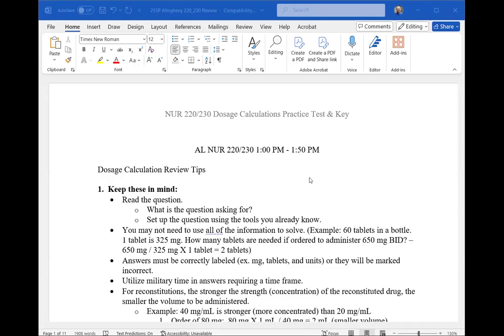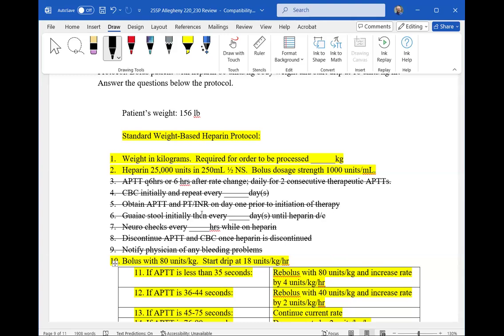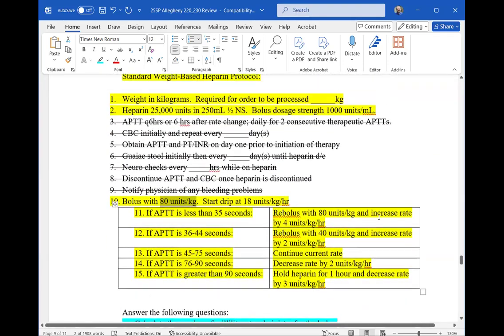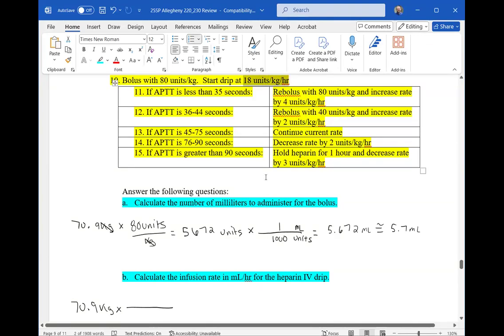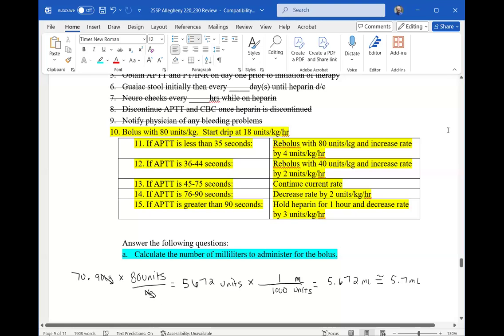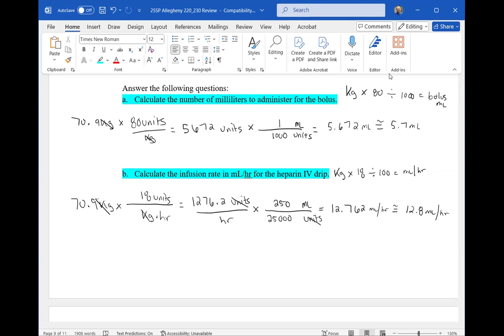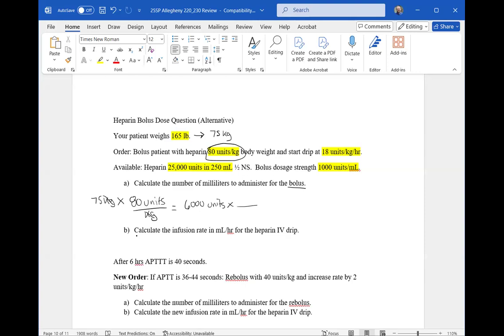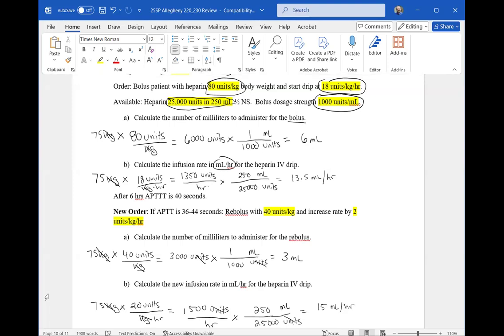2025 Spring Allegheny NUR 220 230 CCAC Dosage Calculation Review January 7th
2025 Spring Allegheny NUR 220 230 CCAC Dosage Calculation Review January 7th